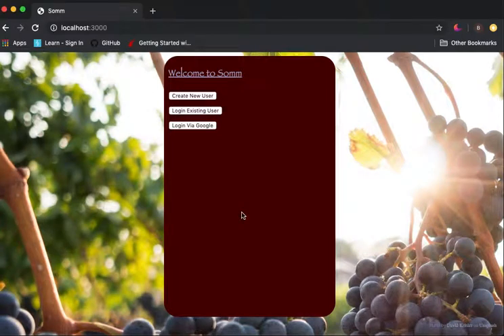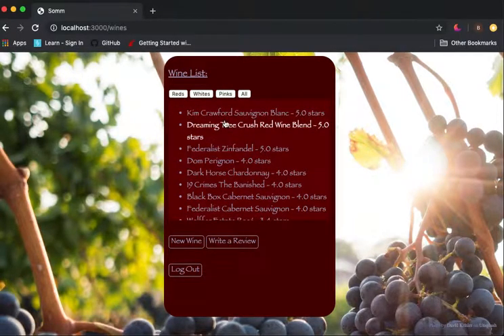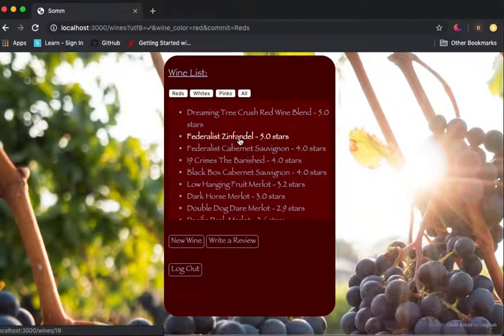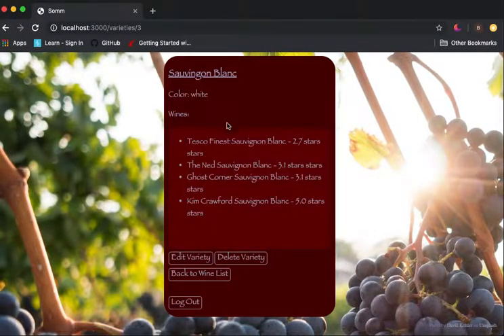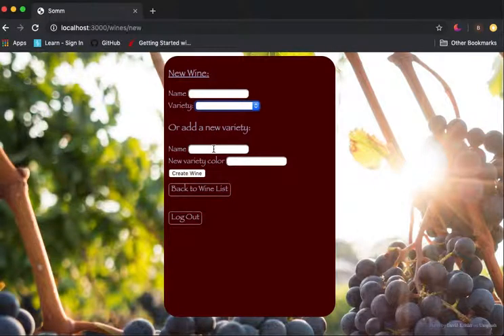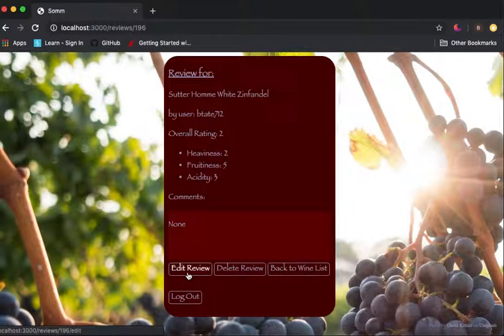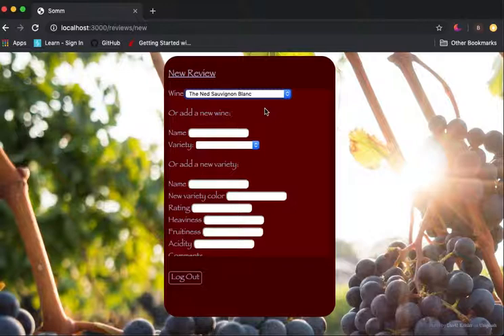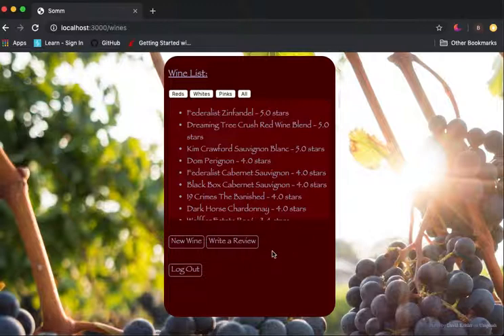Somm Overview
Overview of Somm Wine app - in development.  Created as a portfolio project for Flatiron School.